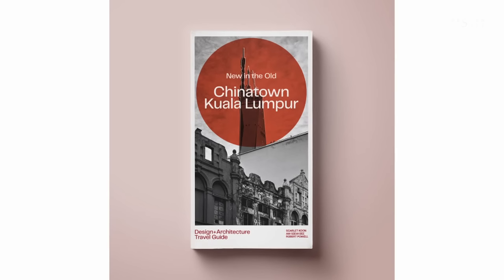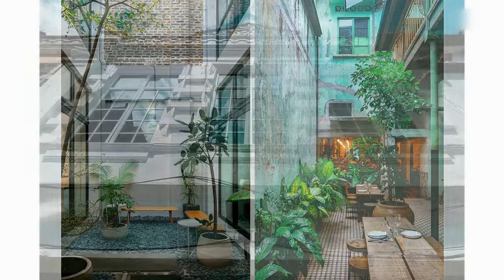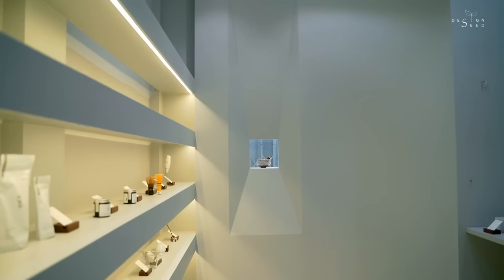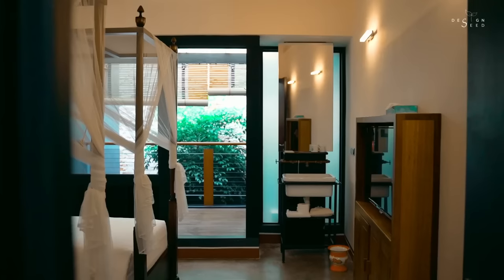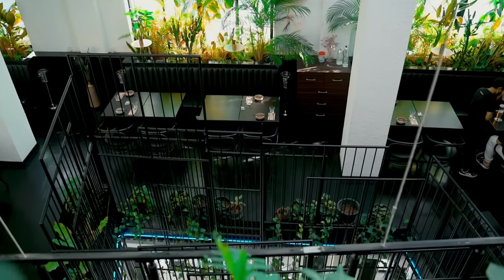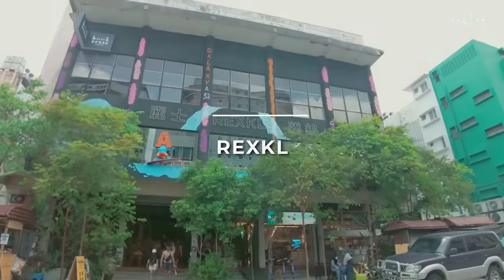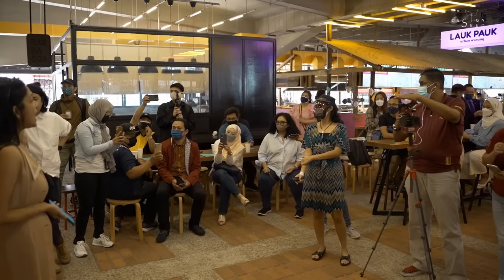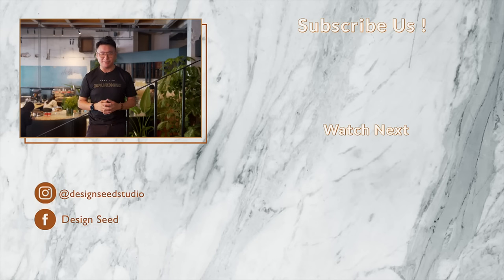The Rebirth of Kuala Lumpur｜A Restoration Project｜New in the Old｜Chinatown Malaysia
This is the first episode of The Rebirth of Kuala Lumpur series!

Heritage, is a value that can be handed down the generations. It could be in the form of customs, culture, locality, buildings, architecture and manuscripts. They represent a bygone era, and the innate characteristic and values of a society and nation. Today’s episode on Design Seed, we are collaborating with the book publisher, Atelier International to unveil the series of shop house restoration that has given a new life and purpose to the heart of downtown Kuala Lumpur.

Heritage buildings are a good example of this as they exude unique architectural, aesthetic, political and social features of a different time. Heritage buildings exude their own emotions through their unique historical identity. Hence, the conservation of heritage buildings is relevant, especially in educating the society’s knowledge on history.

Conserving heritage buildings is a noble act that requires passion and determination. A heritage building’s value is not quantifiable. Once it’s lost, it can never be replaced and can be considered gone for good.

We hope that this video could create an awareness and inspire everyone about the conservation of heritage buildings.

Let’s all ask ourselves this question, must there only be new developments? Cant the abandoned buildings and projects in Malaysia be restored and repurpose?

Share your comments below and let us know what you think?

Design is an amazing influence, it doesn’t only impact the new and modern but in fact, the old and classic too. I’m hopeful that one day the conservation of heritage buildings will be given serious consideration and not taken lightly.

If you’re interested in more terrace transformations, check out the book:
New in the Old: Chinatown Kuala Lumpur